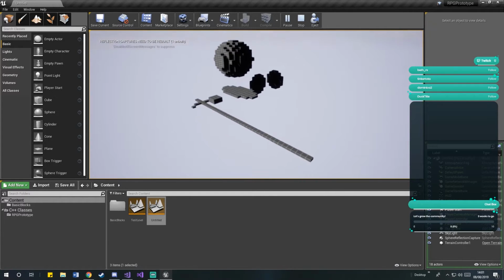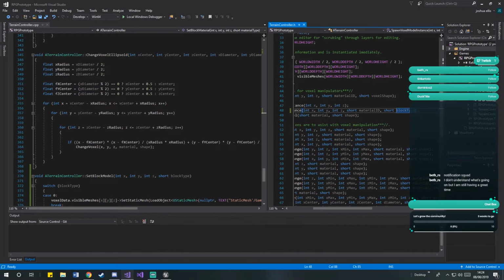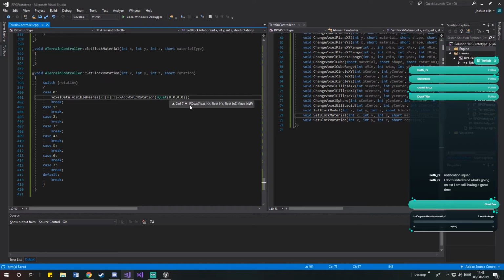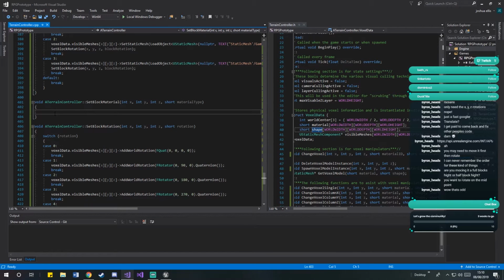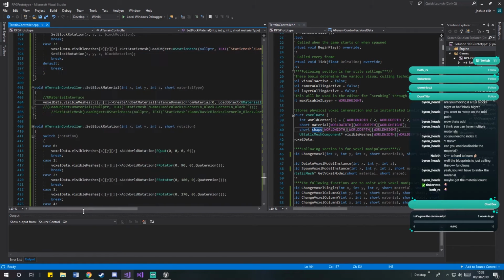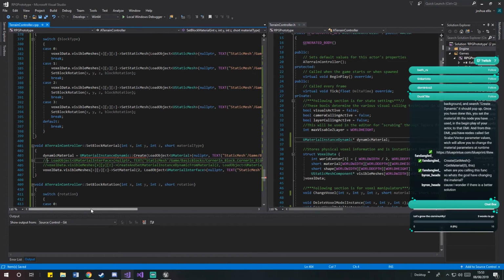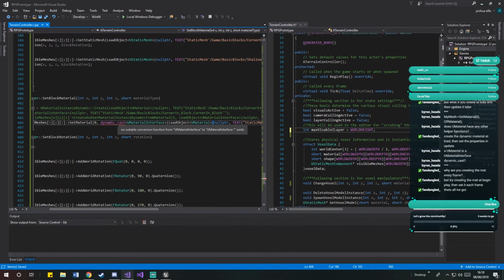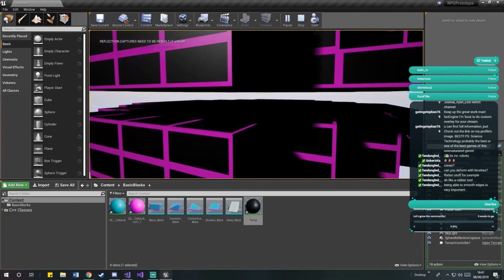IsoEngine Livestream Ep.2 | Voxel models and materials - C++ UE4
My voxel engine is useless if I'm not able to visualise what's going on or change block materials, so in this episode that's what I explore: implementing various material and model changes within the unreal engine.